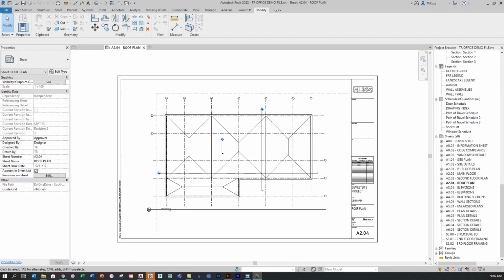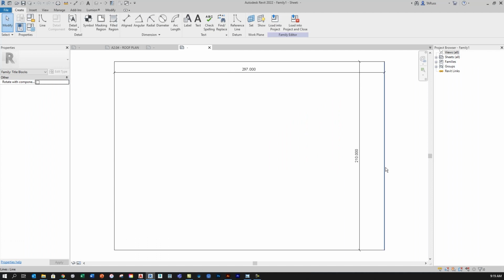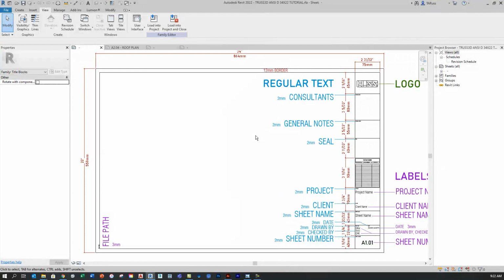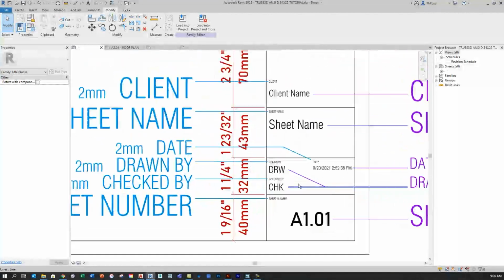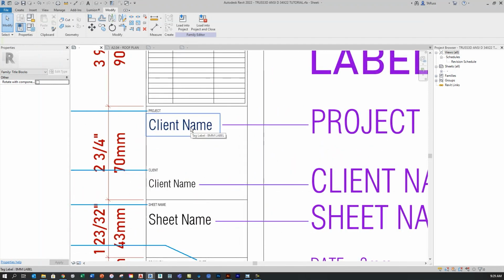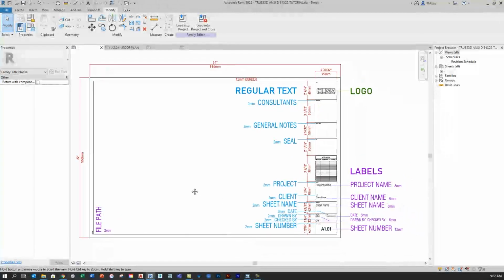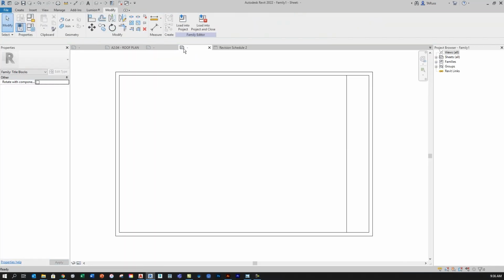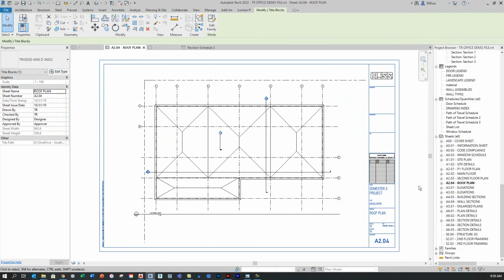Revit Custom Titleblock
Rather than relying on the default library titleblocks, you can create your own custom examples. This video describes the process of selecting an appropriate template and creating linework, text and labels.
0:23 Finished product overview
0:52 Sheet size and template selection
4:10 Step 1: Linework for the frame and text boxes
5:45 Reference Image: diagram showing dimensions and types
6:53 Creating regular/static text types
8:40 Placing & copying regular/static text
10:30 Labels - overview
11:20 Creating label types
12:25 Creating new label instances
14:30 Editing label mistakes
16:30 Inserting a logo
17:40 Creating a Revision Schedule
20:18 Placing revision schedule on titleblock
21:45 Load into project
22:05 Reviewing the finished titleblock in the project